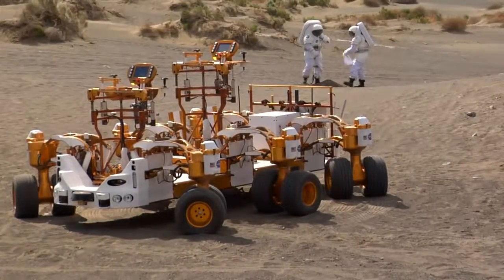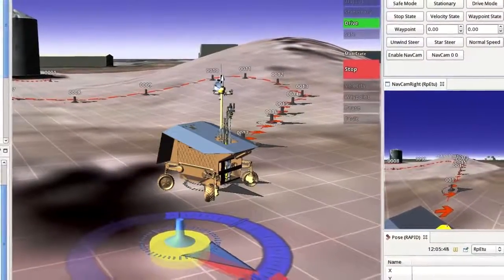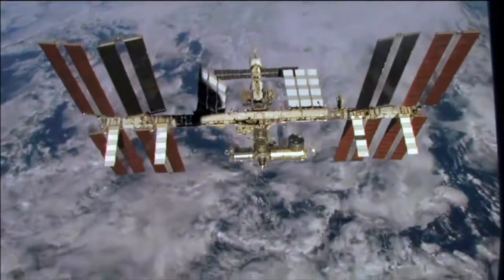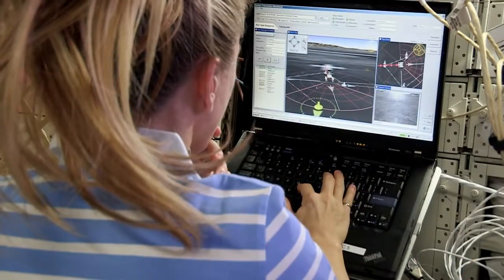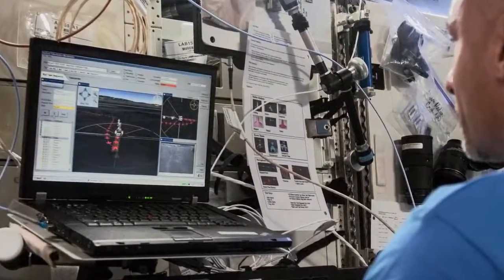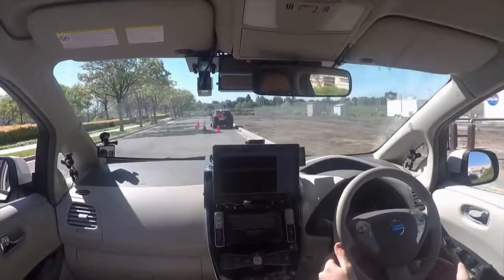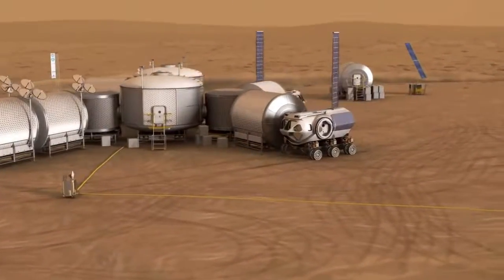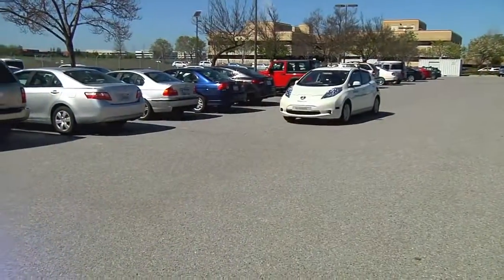NASA Ames Designs Autonomous Robots